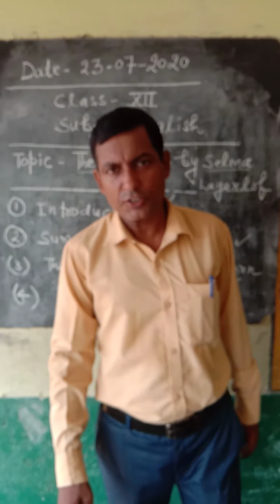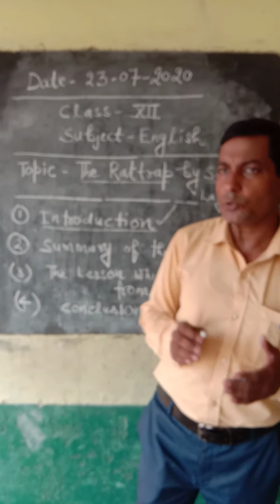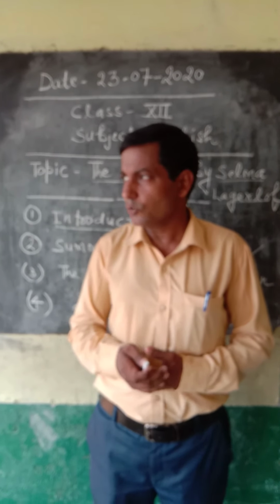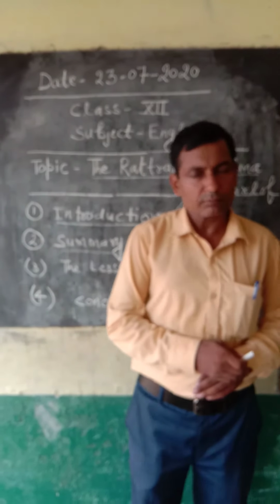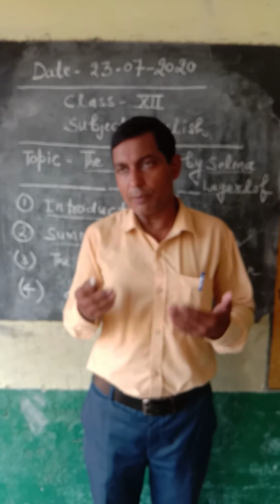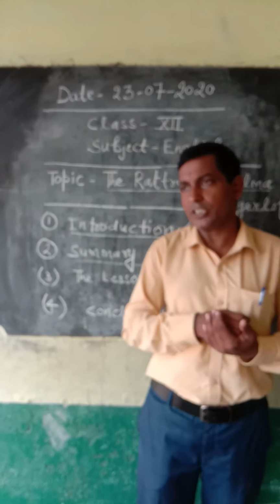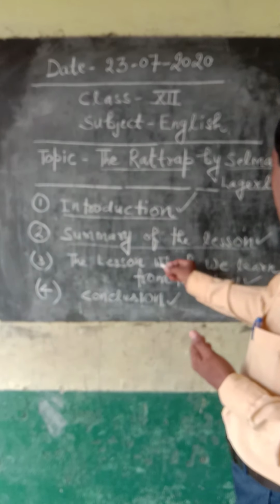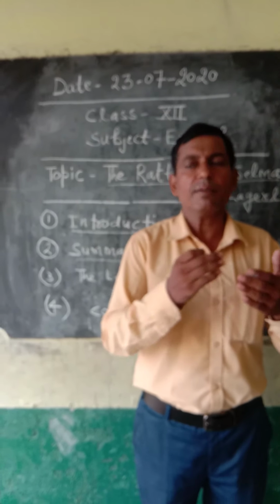CLASS- 12 ENGLISH TOPIC- THE RATTRAP (SUMMARY OF THE LESSON)